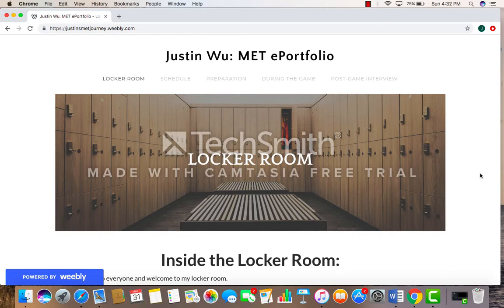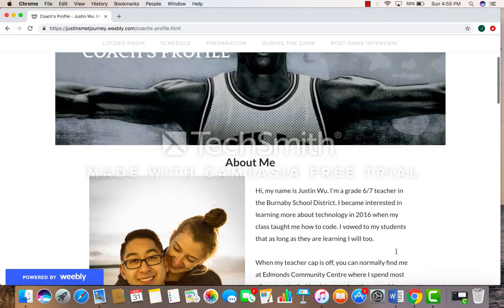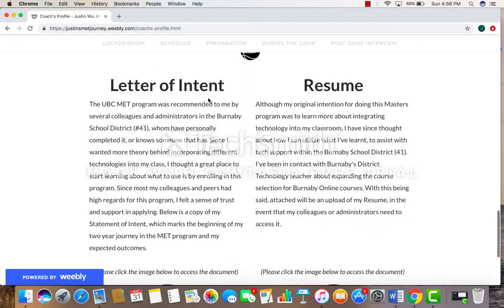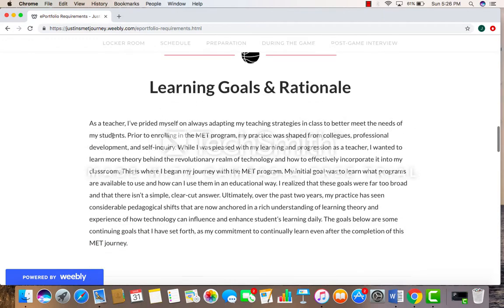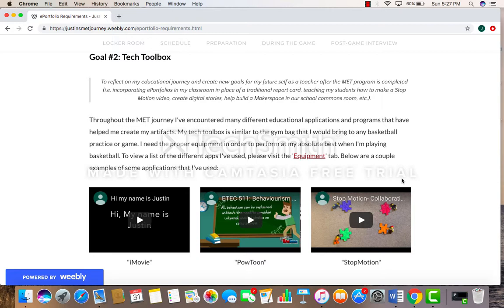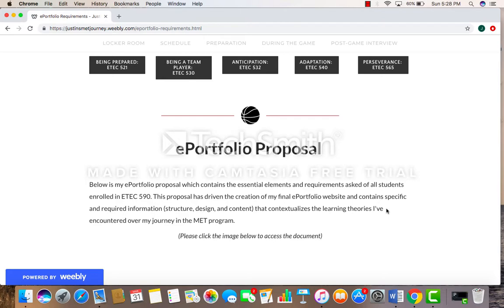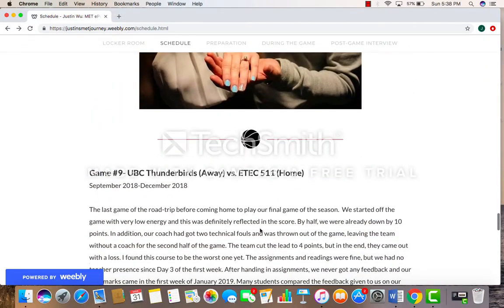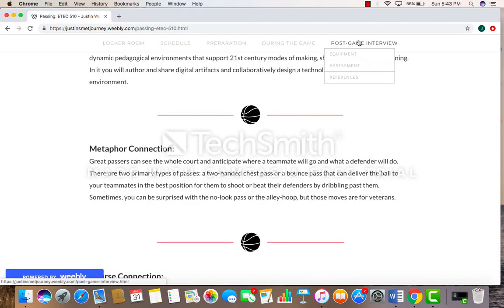Justin's Met Project